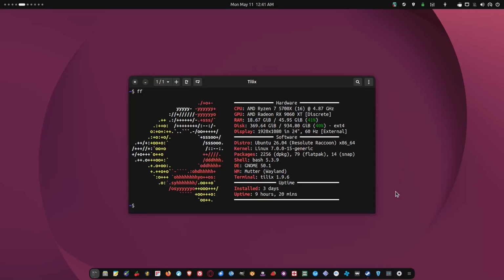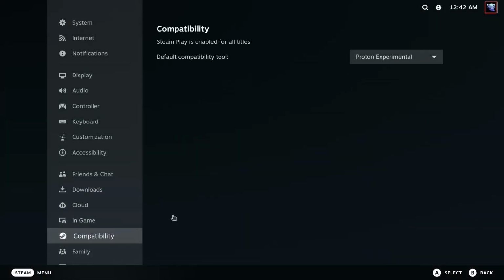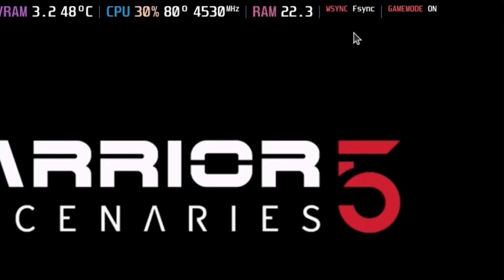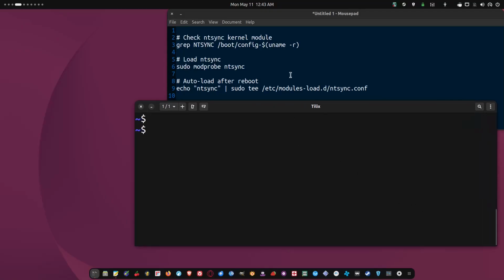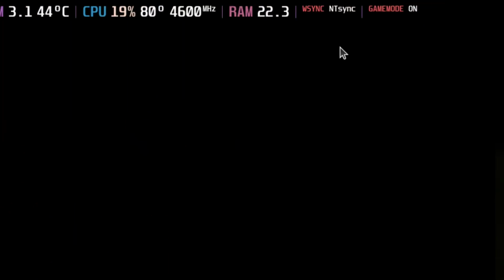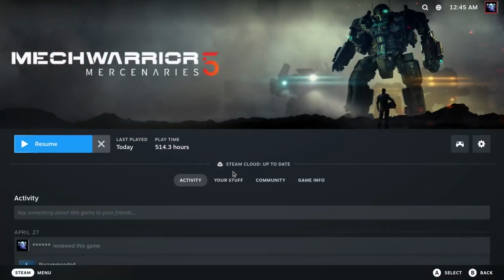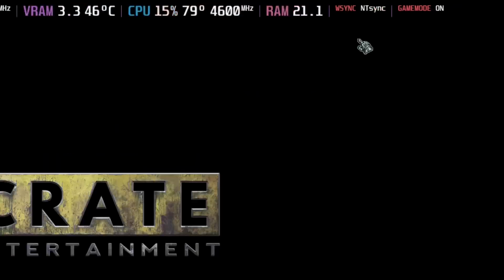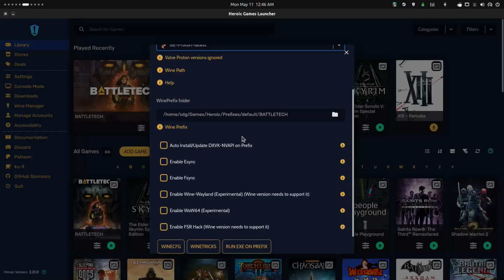Ubuntu 26.04 LTS - Enable NTSYNC for Linux Gaming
Quick guide on how to enable NTSYNC on Ubuntu 26.04 LTS to improve Linux gaming performance and compatibility.

NTSYNC improves Windows synchronization primitives on Linux and can help boost performance in some games running under Proton.

Terminal commands:
grep NTSYNC /boot/config-$(uname -r)

sudo modprobe ntsync

echo "ntsync" | sudo tee /etc/modules-load.d/ntsync.conf